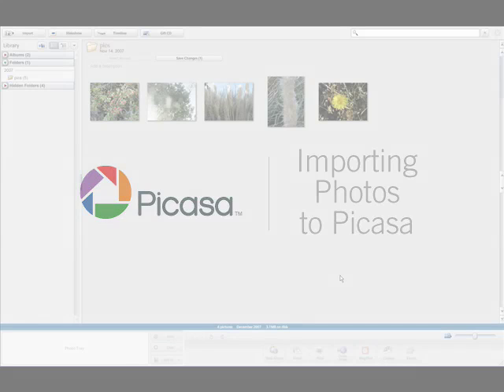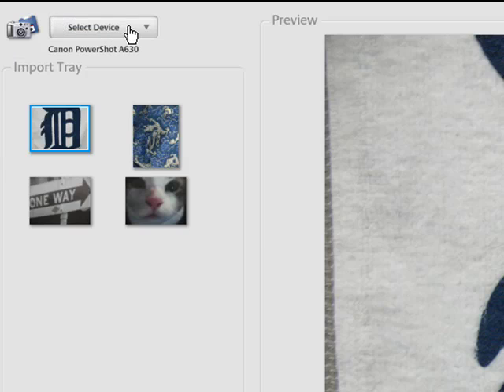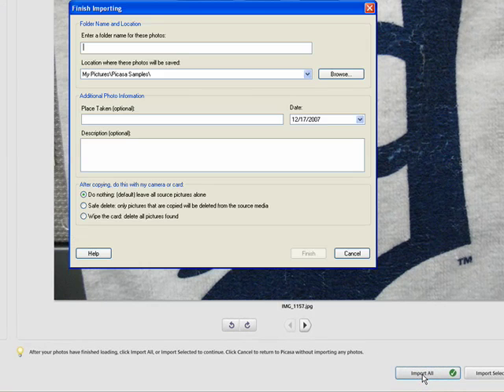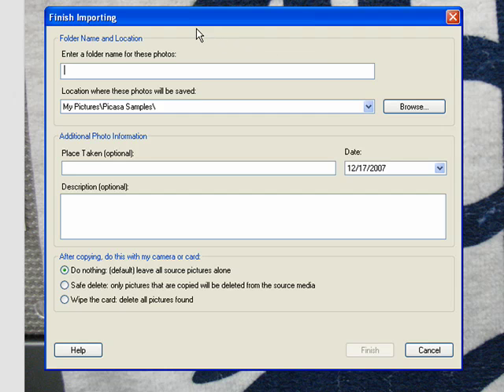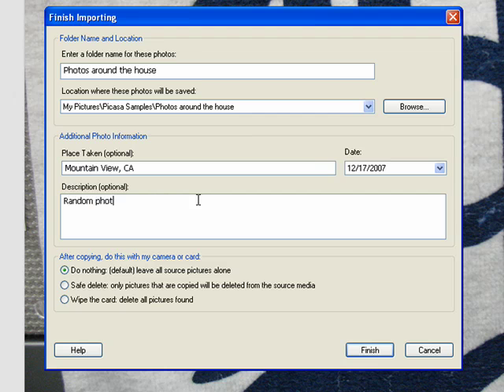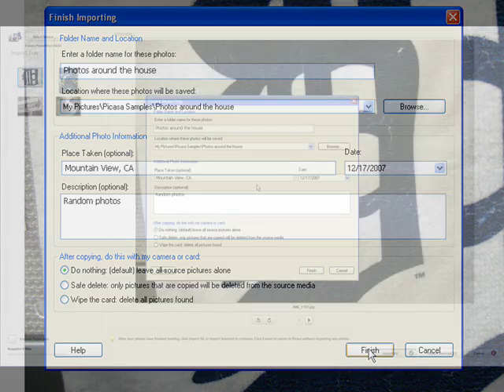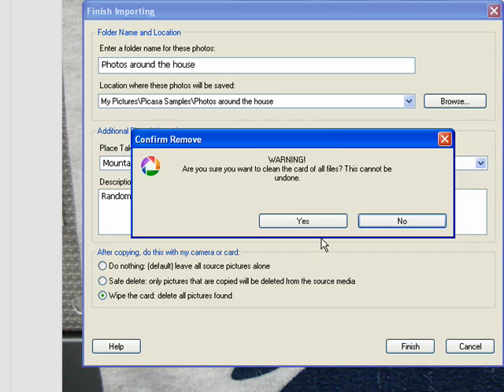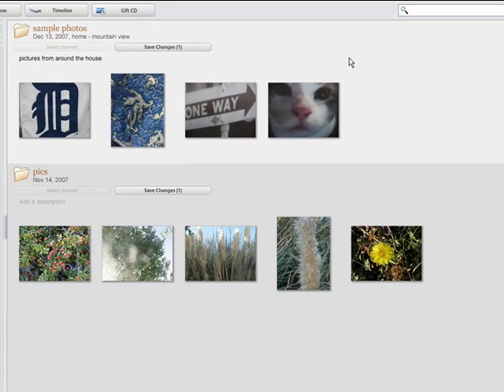How to upload photos to Picasa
This video reviews how you can upload photos to Picasa from a storage device (i.e. a digital camera or smart card).